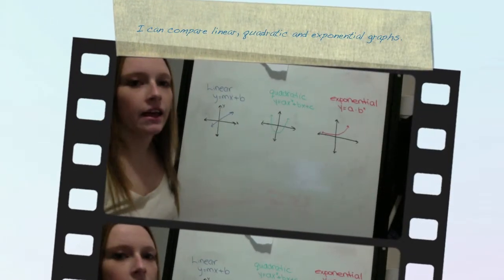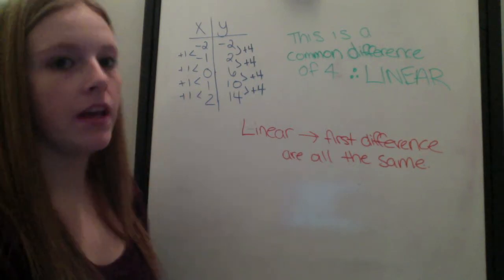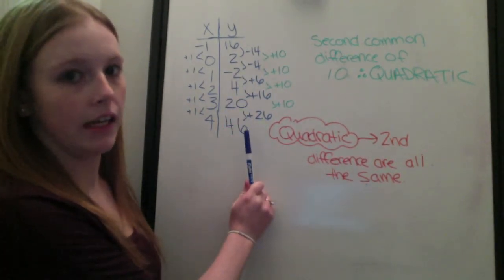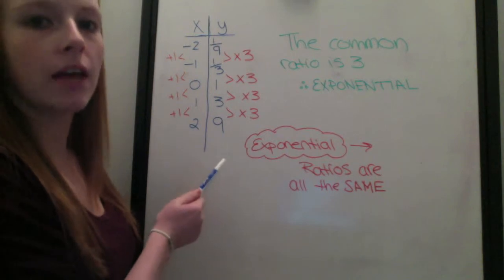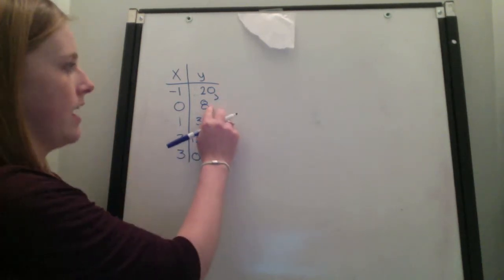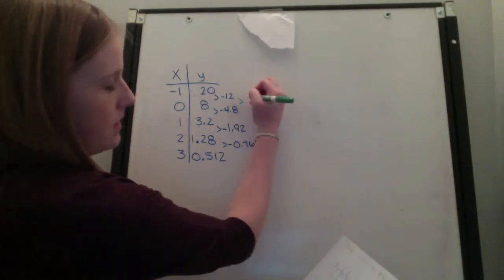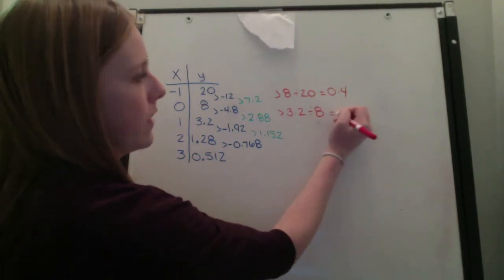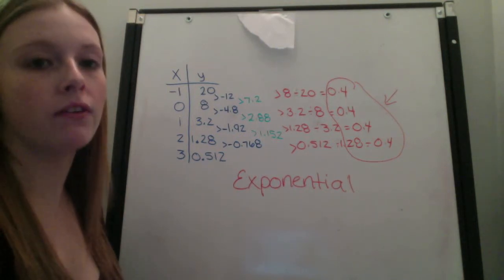How to compare linear, quadratic and exponential graphs